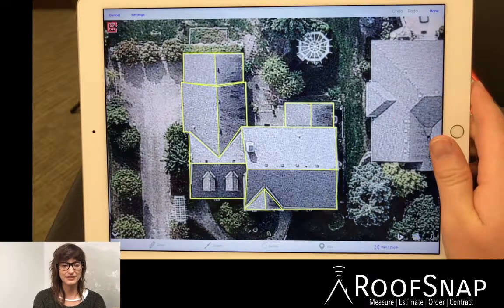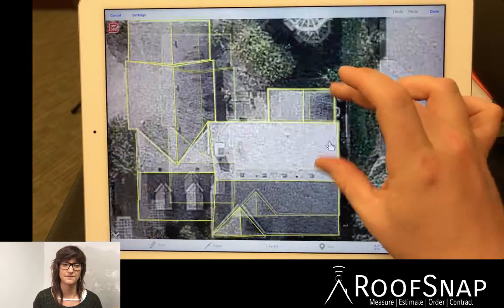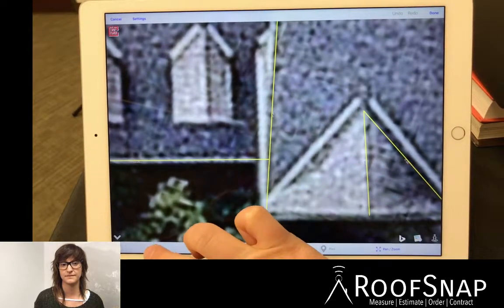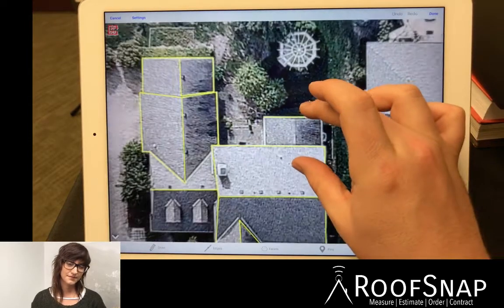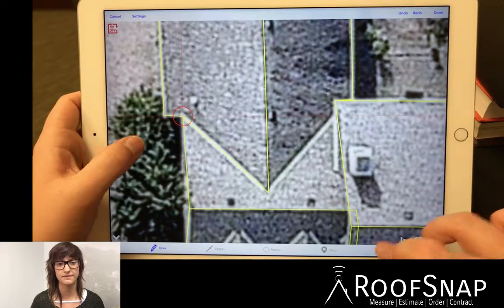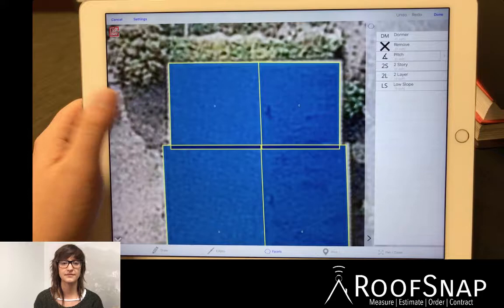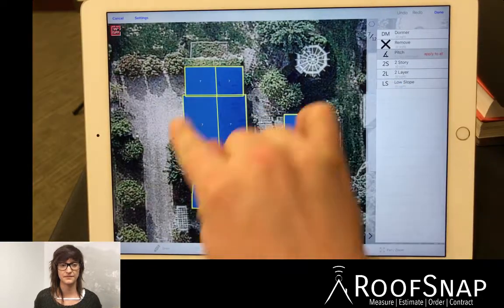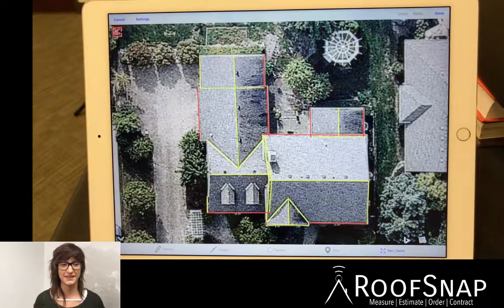How to Fix Your RoofSnap Sketch - iOS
Watch as we show you how to fix the RoofSnap Sketch when it is not calculating correctly or if all areas are not shaded in blue.